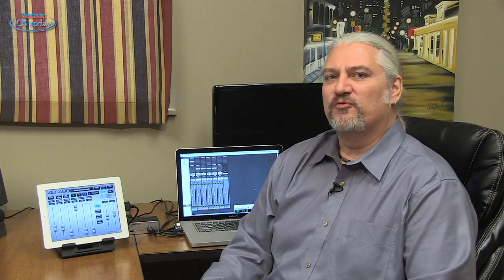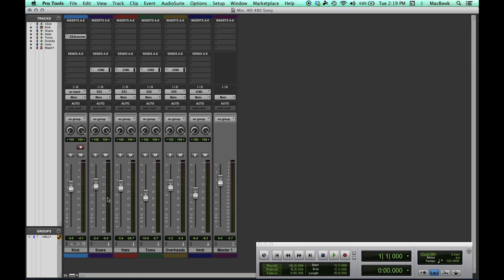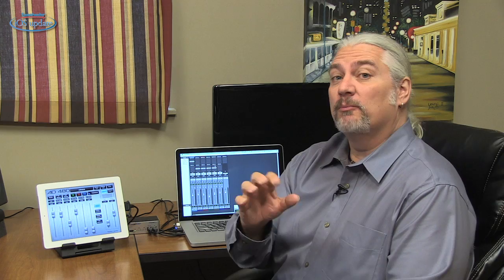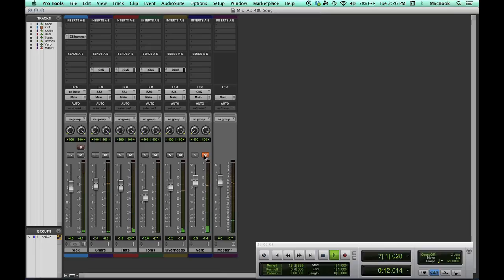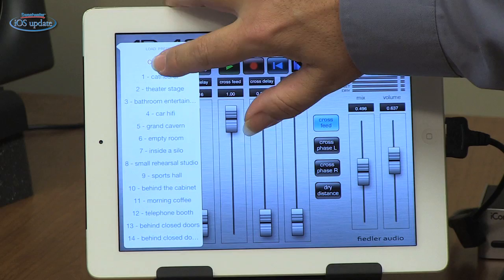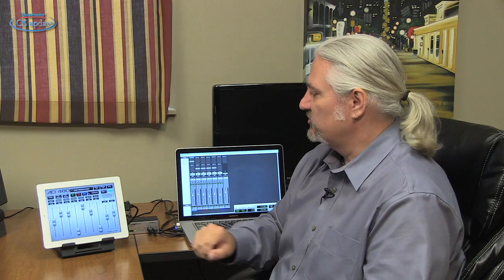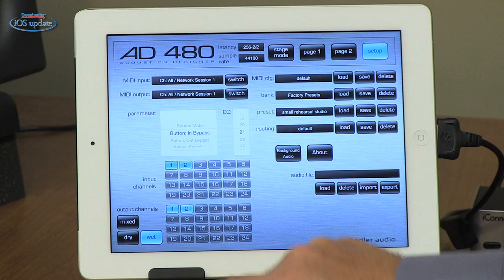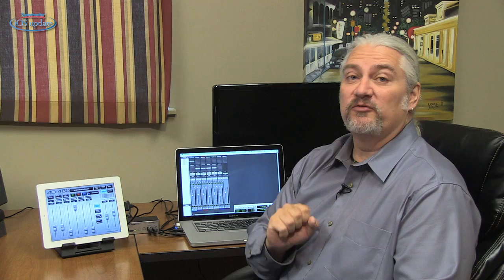Fiedler Audio AD 480 Reverb App Demo - Sweetwater's iOS Update, Vol. 81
Mitch Gallagher tries out the AD 480 reverb app by Fiedler Audio. Mitch has a Pro Tools session going on his Mac, with audio sent to his iPad for reverb processing. The reverb returns back to Pro Tools on an aux track. Enjoy the demo, then click the link above for more on AD 480 and other apps!